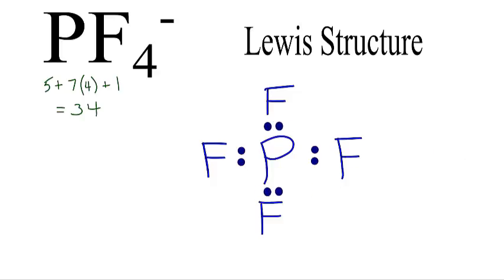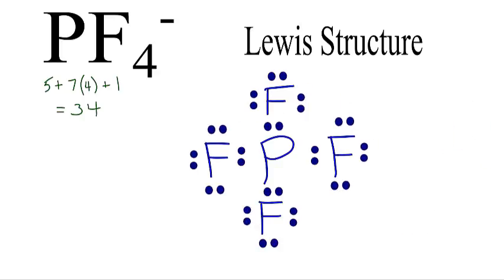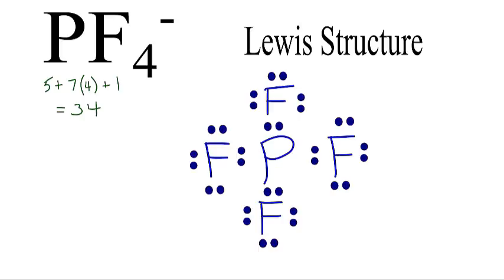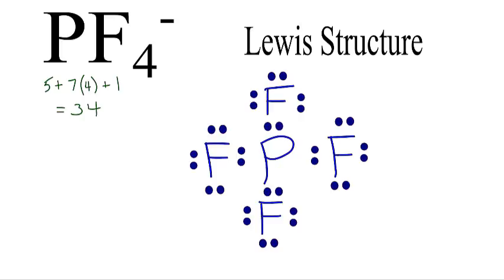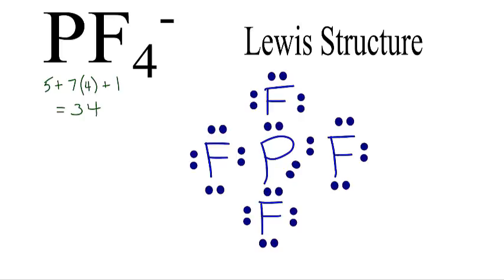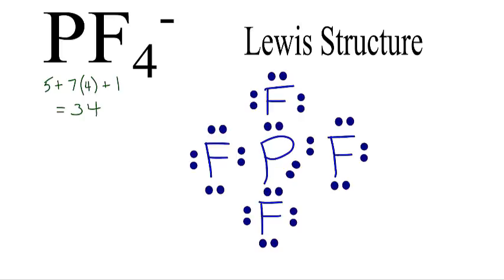How to Draw the Lewis Structure for PF4 -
A step-by-step explanation of how to draw the PF4- Lewis Structure.

For the PF4- Lewis structure use the periodic table to find the total number of valence electrons for the PF4- molecule.  Once we know how many valence electrons there are in PF4-we can distribute them around the central atom with the goal of filling the outer shells of each atom.

In the Lewis structure of PF4-there are a total of 34 valence electrons.

Note that P can have an Expanded Octet and have more than eight valence electrons.  Because of this there may be several possible Lewis Structures.  To arrive at the most favorable Lewis Structure we need to consider formal charges.  See my video for help with formal charges

Steps to Write Lewis Structure for compounds like PF4-
1. Find the total valence electrons for the PF4- molecule.
2. Put the least electronegative atom in the center. Note: Hydrogen (H) always goes outside.
3. Put two electrons between atoms to form a chemical bond.
4. Complete octets on outside atoms.
5. If central atom does not have an octet, move electrons from outer atoms to form double or triple bonds.